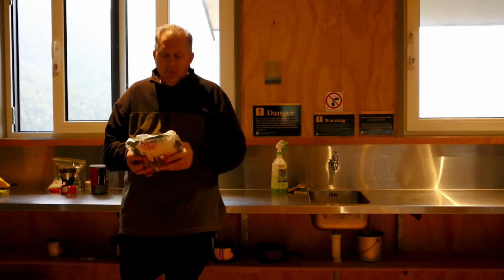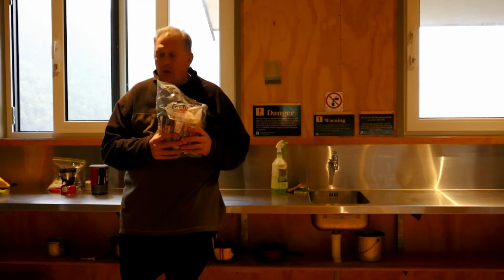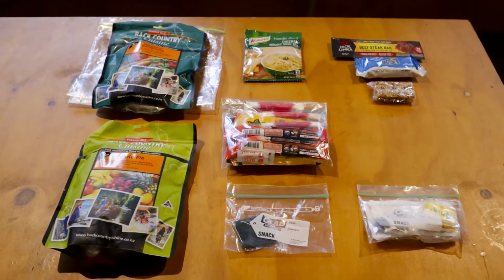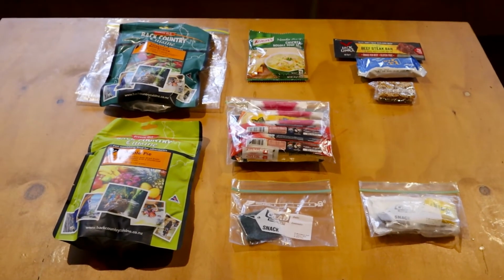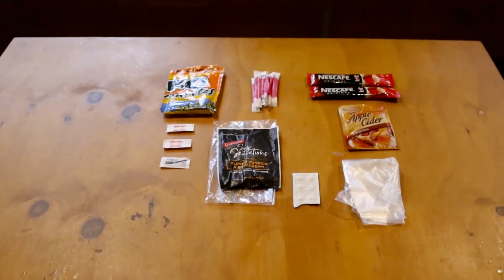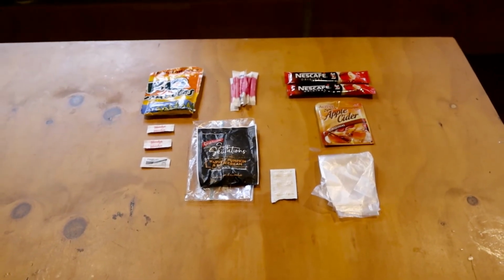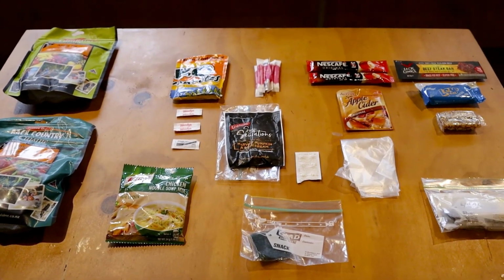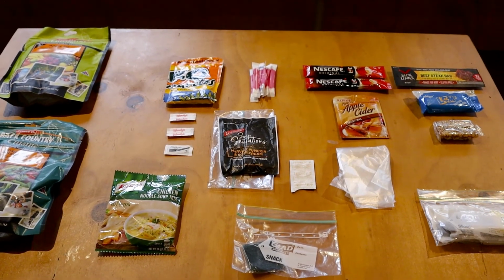DIY 24 Hour ration pack...as used at Lake Daniell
I take a look at the 24 hour bagged ration I took on my overnight trip to Manson Nichols Hut at Lake Daniell.

This ration had freeze dried meals for breakfast and dinner as i had a number which were going out of date. Additionally I had dried soups, drink sachets, tea, coffee and accessories to use with the food items.

Food is one of the most important planning issues when heading out into the backcountry. You need the right kind of food and in the right quantities to keep you energised.

Content produced:  May 2022

Filmed on location at Manson Nichols Hut, Lake Daniell, Lewis Pass National Reserve, New Zealand

Vlogs made with Microsoft Video Editor